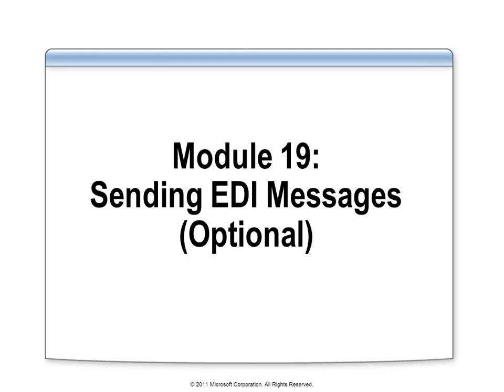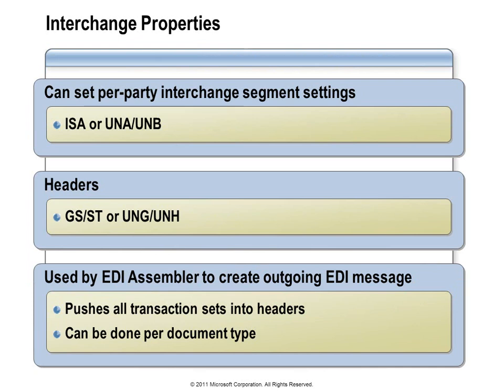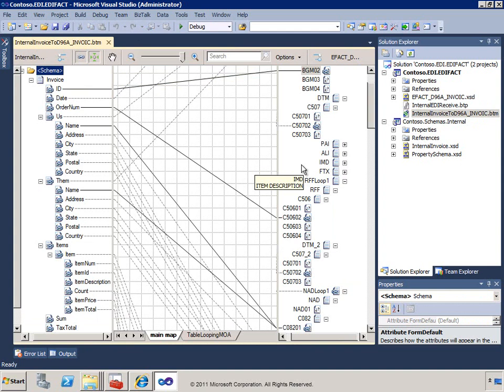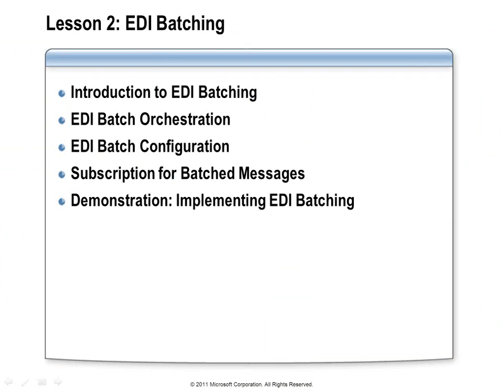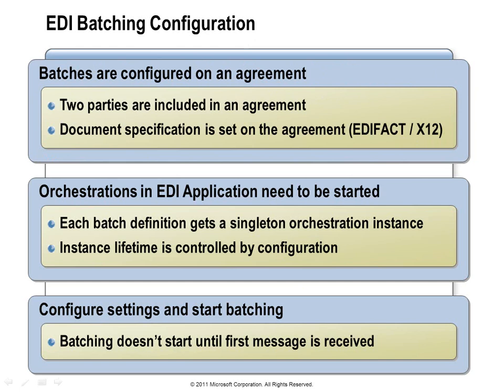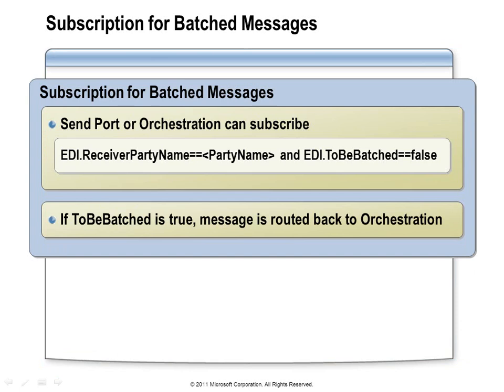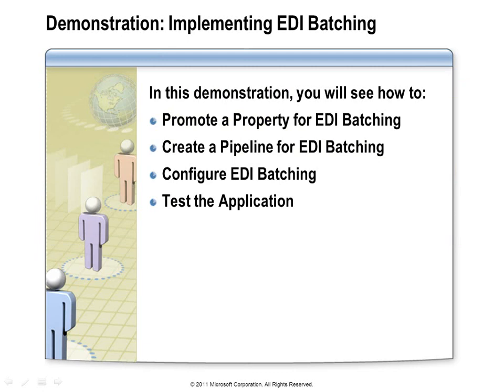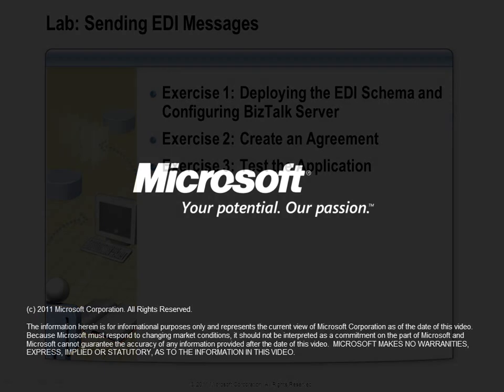Sending EDI Messages on the BizTalk Server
How to Send EDI Messages on the BizTalk Server | Sending EDI Messages on the BizTalk Server

In this video, we will learn how to send EDI messages on the BizTalk server.

To understand the basic concept of Azure, please watch my another videos created on these topics, you'll find the links in i-button or in description below.